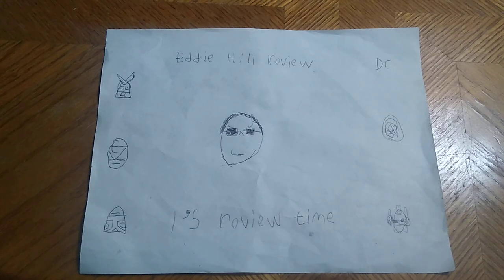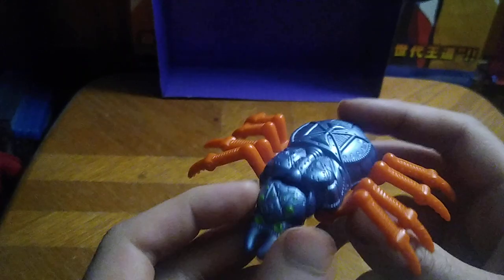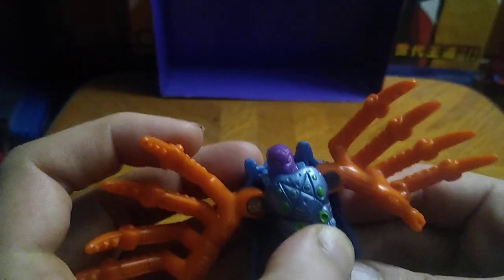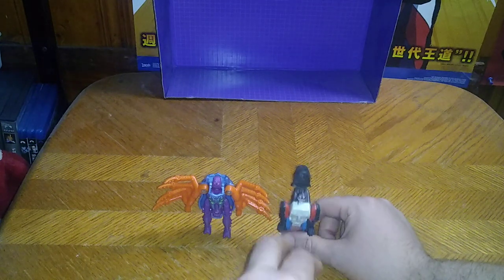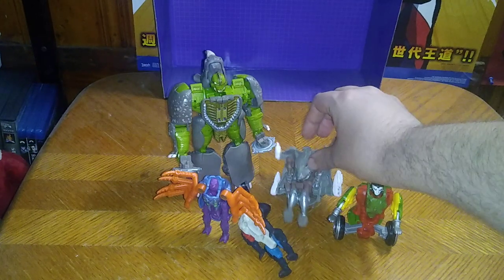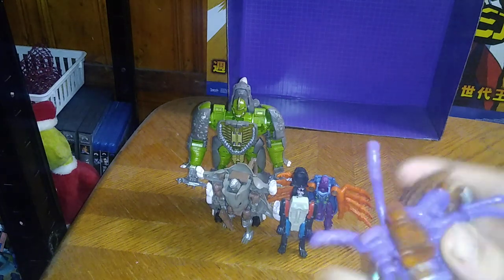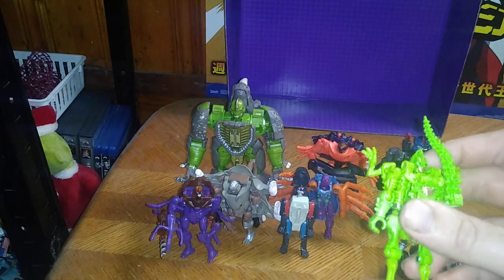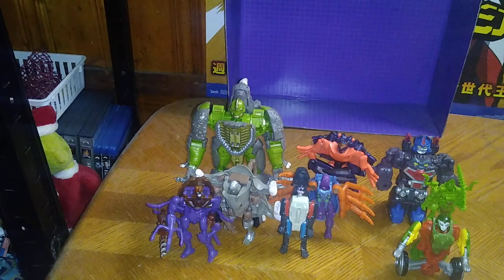TRANSFORMERS-BEAST WARS SPIDER-TARANTULAS BEAST WARS-MCDONALD'S TOY (1997) 5/28/23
EDDIE HILL REVIEWS: TRANSFORMERS-BEAST WARS SPIDER-TARANTULAS BEAST WARS-MCDONALD'S TOY (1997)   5/28/23